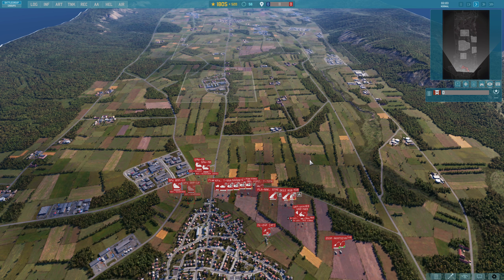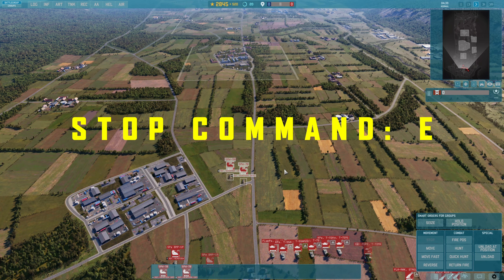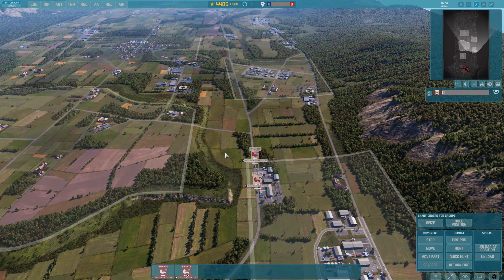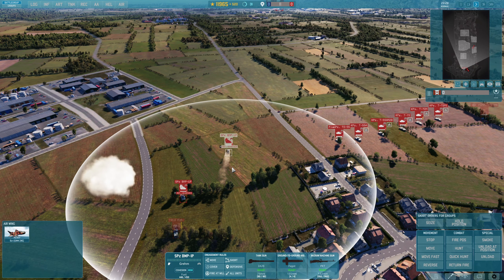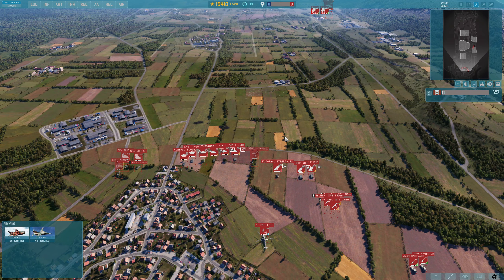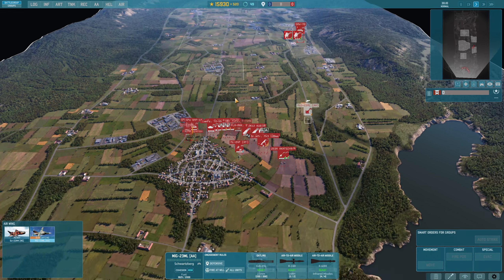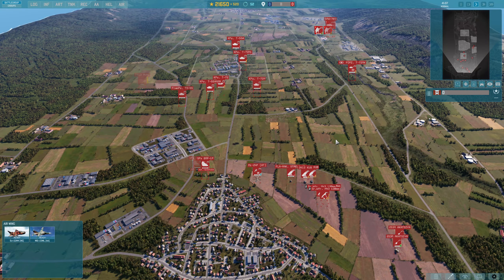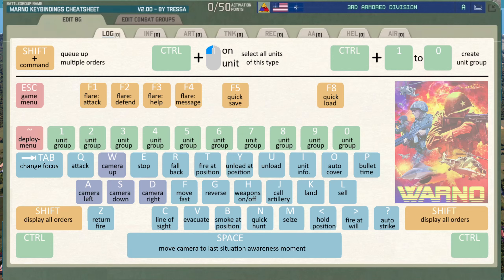WARNO Commands & Hotkeys Guide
Someone asked about a micro management guide... not so easy on its own but I can cover things that help with micro and speed up your game play. An important part of this in any RTS are Hotkeys!

Get Involved!

Chapters:
00:00 Intro
01:25 Basic Commands Inf Transports
07:02 "Special" & Other Commands
11:52 Aircraft Evac
12:21 Assigning your own hotkeys
14:45 Other Common & Uncommon Hotkeys
18:11 Tressa's Keymap (see link in description)